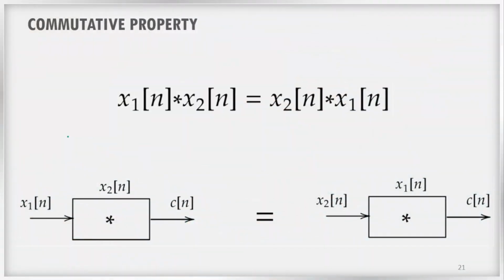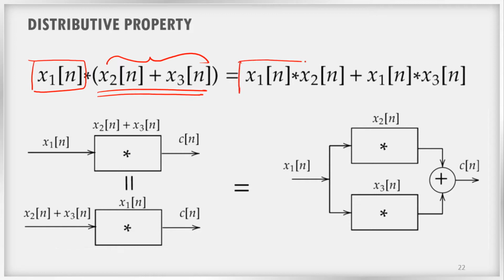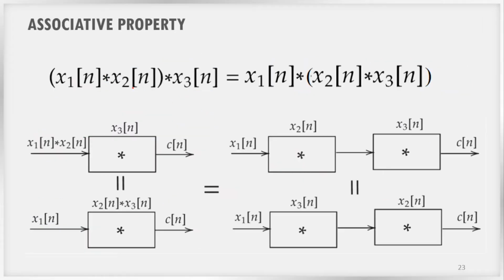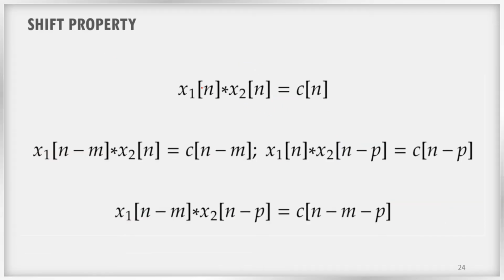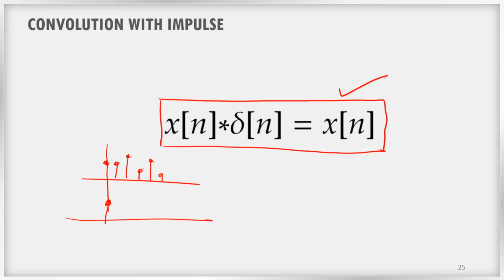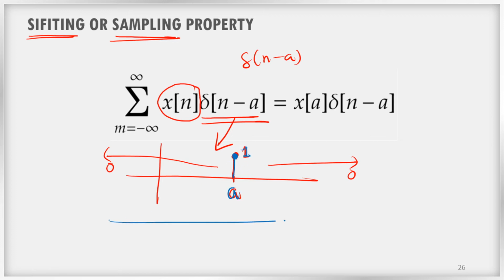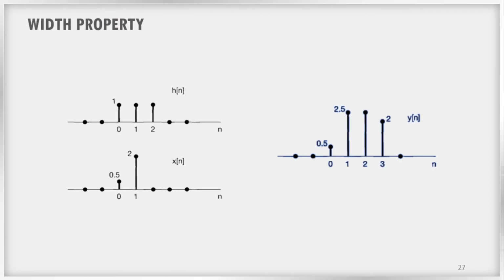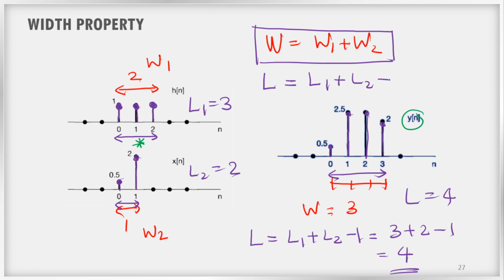Properties of Convolution Sum